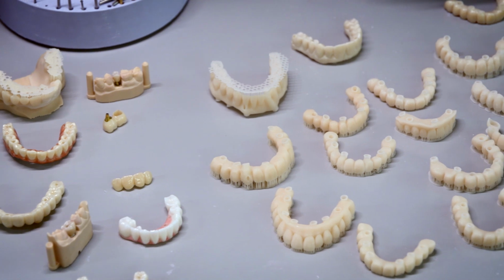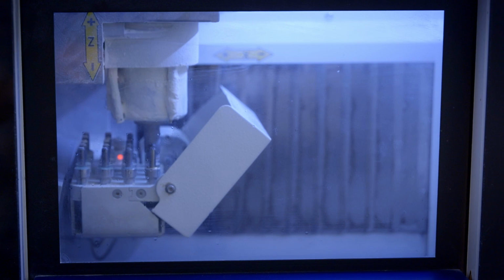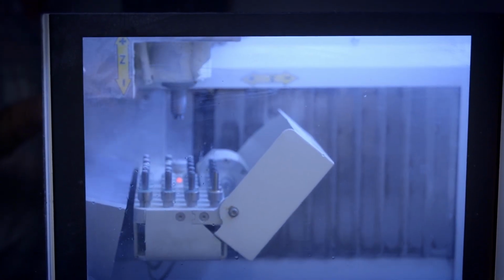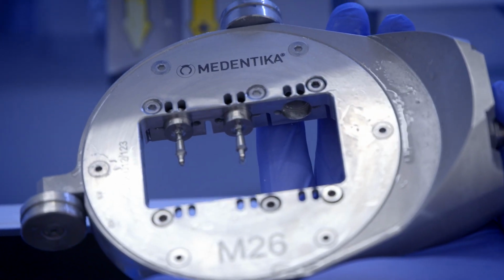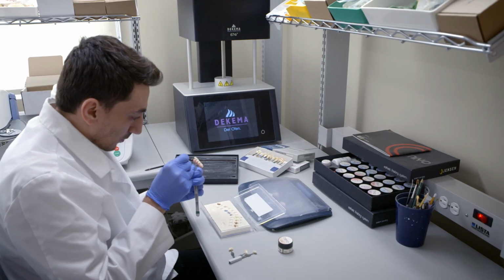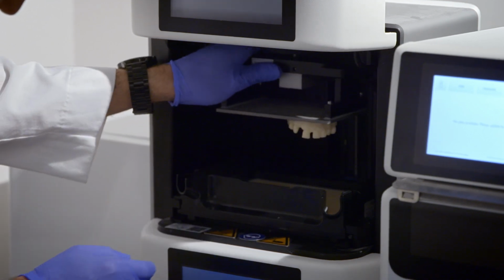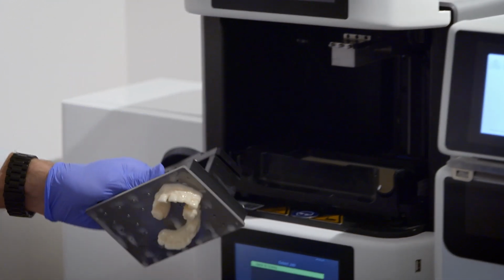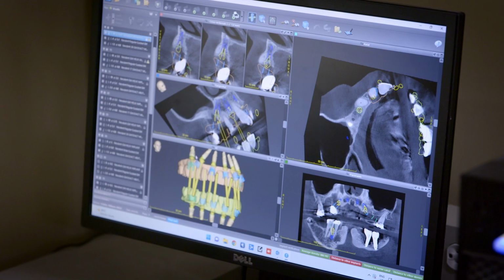Dental Implants Start to Finish, How does it work? | Durham Dental Solutions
Durham Dental Solutions
We are proud to provide comprehensive Dental Implant Therapy. For your convenience the same trusted dentist you meet at your initial FREE consultation would perform all stages of your implant care from surgery to final prosthetic teeth replacement in the same location. We offer a variety of dental implant services such as, Permanent teeth in a day, cosmetic Ceramic dental implants, Snap in dentures on implants for denture stabilization, and Full mouth rehabilitation.

We have over 30 years of dental implant experience between our providing doctors. We also believe in staying up to date with the latest technology. Dr. Mark Bishara is a leader in the dental implant field with publications on the topic including training seminars to other dentists about this topic. Dr. Sheri Margolian and Dr. Steve Margolian have over 30 years of dental experience in this field. Let us help you achieve that new smile today.

Whitby Location:
513 Brock Street North
Whitby, ON L1N 4J1

Bowmanville Location:
West Bowmanville Family Dental
2378 Highway 2
Bowmanville, ON L1C 3K7